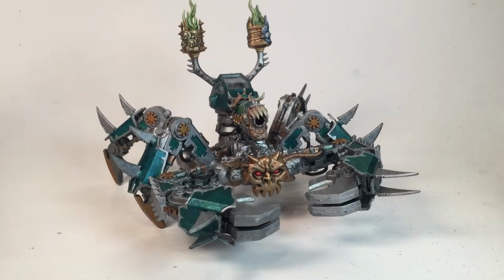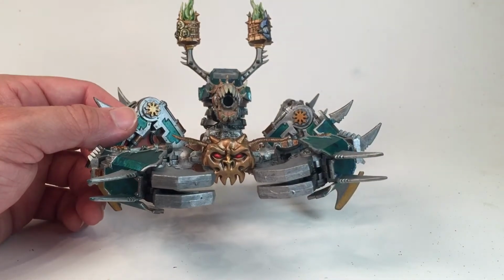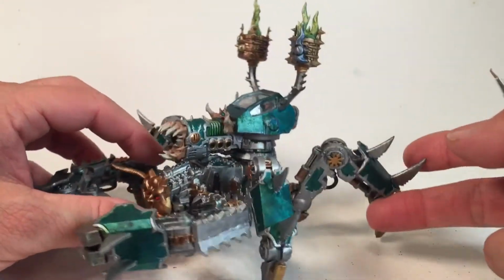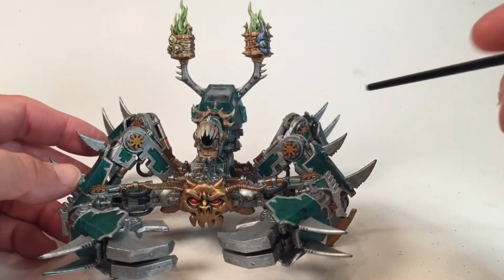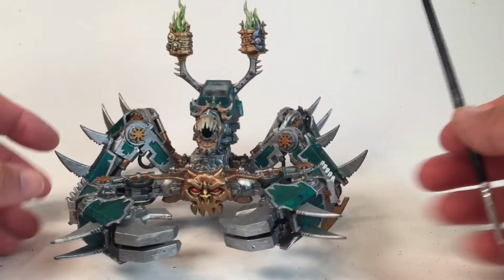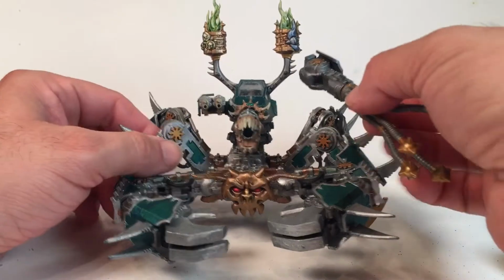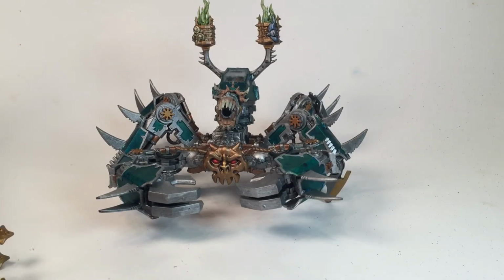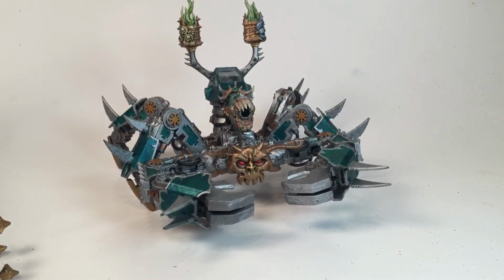Kitbash Chaos Defiler (Alpha Legion)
With the start of Ninth Edition upon us, it seems Chaos Space Marines are going to start bringing in some Daemon Engines to the battlefield.  With the changes to the ability to move-and-shoot-without-penalty, these guys and their +4 BS have now become viable.  Previously if they moved, there were hitting on  5+ with heavy weapons, which was just not useful.  As well, having half of their weapons as ranged and half as close-combat, at any time they were only running at half efficiency.  In Ninth Edition, these limitations are all removed.  Add to it that they did not take a points hit in Chapter Approved, and you have the recipe for a great unit.

Paints Used in this video:
Armour: Leadbelcher, Runefang Steel, Akhelian Green, Warp Lightning
Trim: Leadbelcher, Stormhost Silver, Optional Nuln Oil (Watered Down)
Eyes: Mephiston Red, Evil Sunz Scarlet, Wild Rider Red
Flames: Celesta Grey, Hexenwraith Flame, Palid Wych Flesh, Casandora Yellow
Gold Trim: Retributor Armour, Agrax Earthshade, Runelord Brass
Plasma: Sigmarite Green, Coelia Greenshade, Moot Green, Nurgling Green, White Scar
Teeth/Horns: Rakarth Flesh, Saraphim Sepia, Screaming Skull
Metals/Engine/Chassis: Leadbelcher, Nuln Oil, Iron Breaker
Cables: Abaddon Black, Eshen Grey